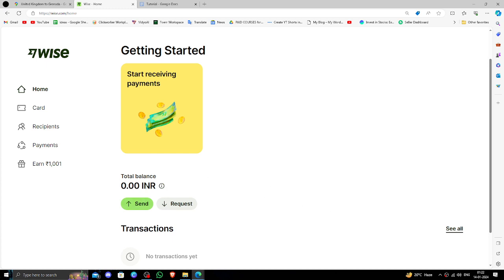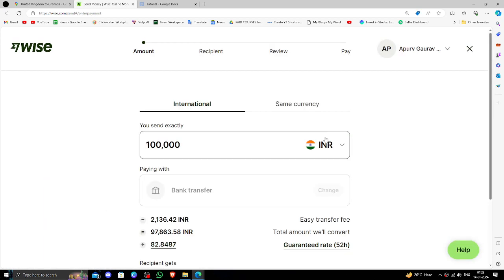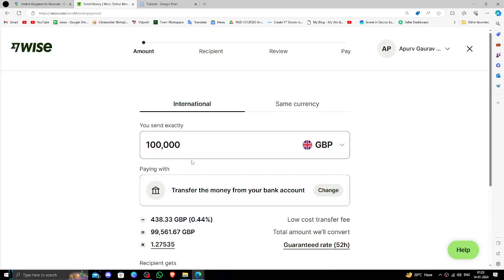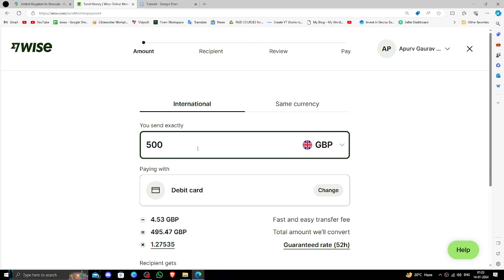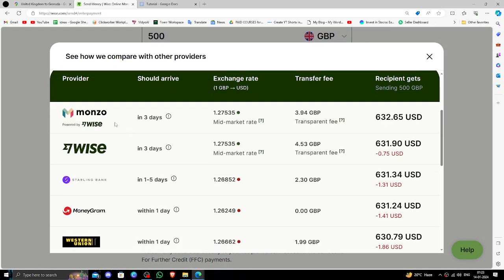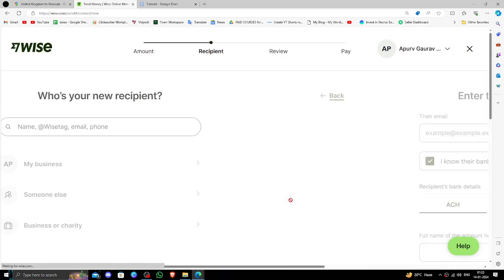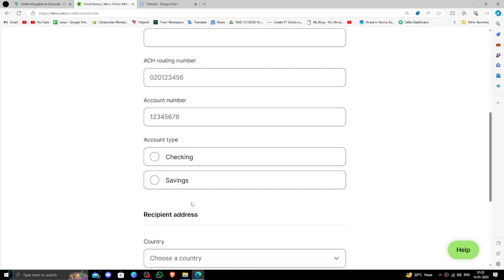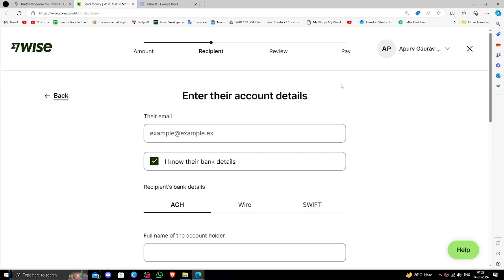✅ How To Transfer Money From UK to Grenada (How To Use WISE)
Embarking on an international money transfer? Join us in this step-by-step guide as we demonstrate how to seamlessly transfer money from the UK to Grenada using Wise. Discover the simplicity and cost-effectiveness of sending money abroad, ensuring your funds reach their destination securely and efficiently.

Key Learning Points:
💸 Step-by-step guide to transferring money with Wise
🌍 Understanding the international transfer process
💡 Tips for cost-effective and efficient money transfers